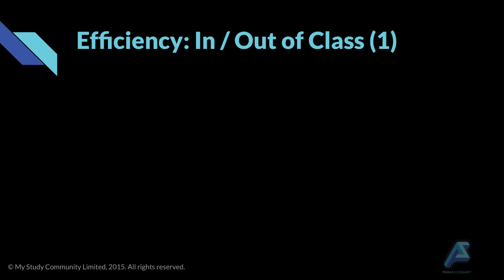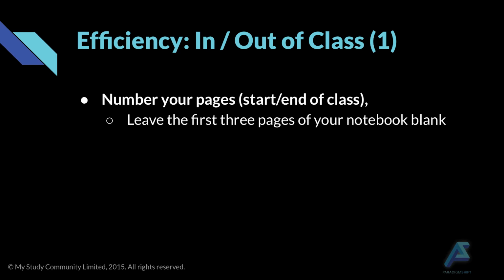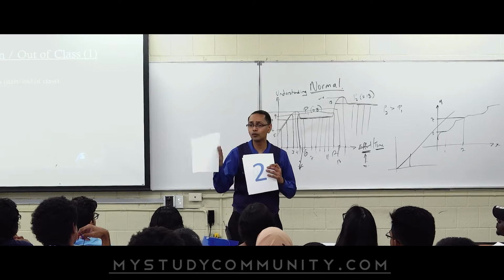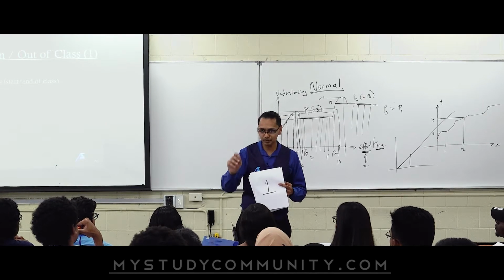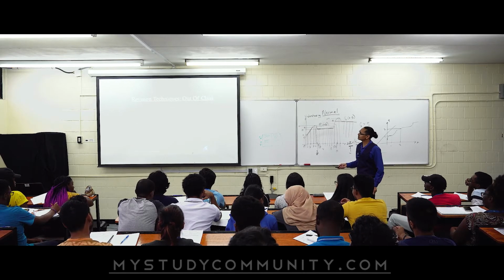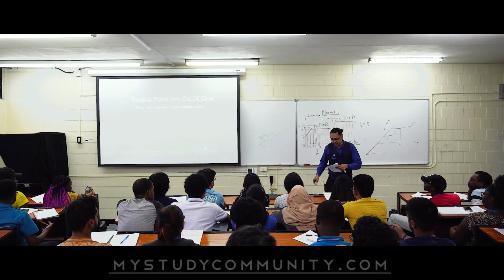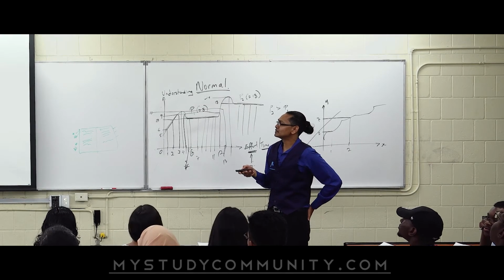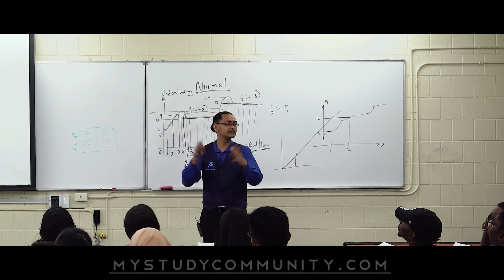Studying Tips: All (Ps't) | MySc - Core Video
Awesome studying tips from an awesome studying seminar!

*JOIN OUR STUDY WEBINAR*

*STUDY ESSENTIALS 101*
Your guide to success in online classes.

Date: Saturday, Sept 25, 2021
Time: 4:00 - 6:00 pm (EST) Via Zoom
Cost: 99 TT, early bird 75
**Bonus: Buy one get one free!! 💥 🥳**
Perfect for ages 13+

*Content:*
- How to reduce procrastination
- Timetabling
- Time management
- How to deal with exam stress
- and more tips for success!

(Limited spaces available)

*About the speaker Rajesh:*
PhD Candidate in Statistics (UWI)
“Teacher” / Demonstrator / Tutor at UWI
National Scholarship awardee, (Gov TT) Table Tennis Coach &
Peer Counsellor

for more about us.

Limited space available. Register Now!